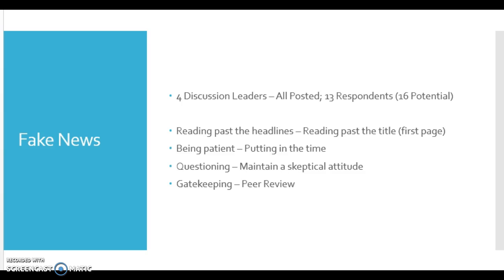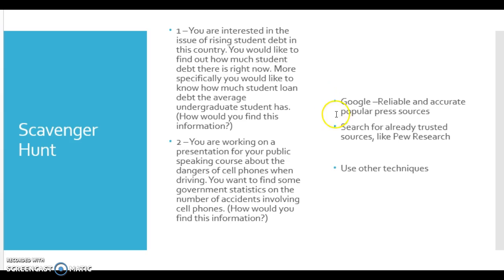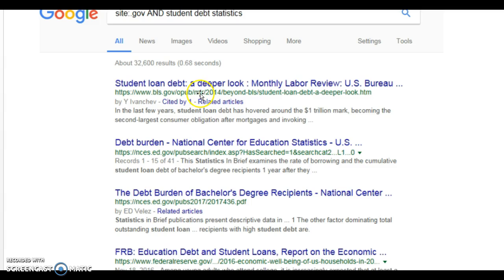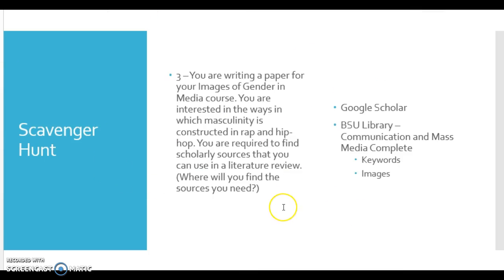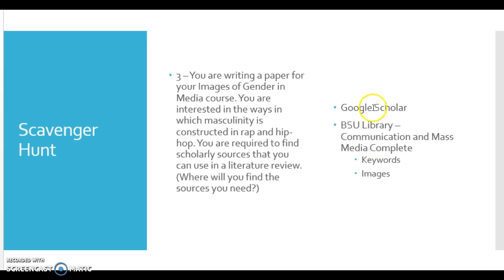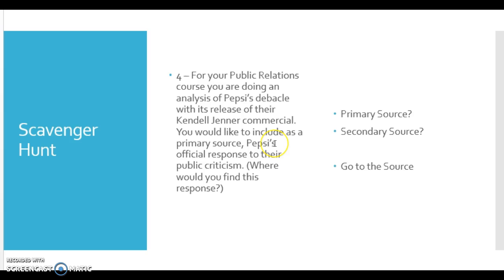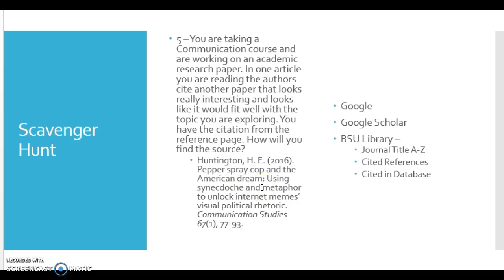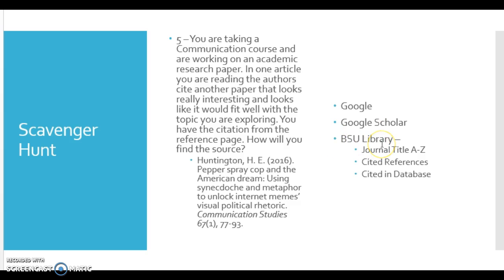Group Discussions Update